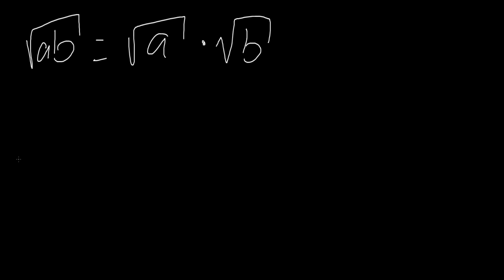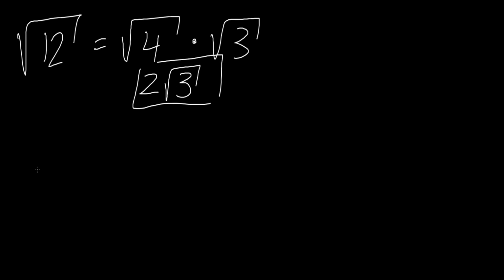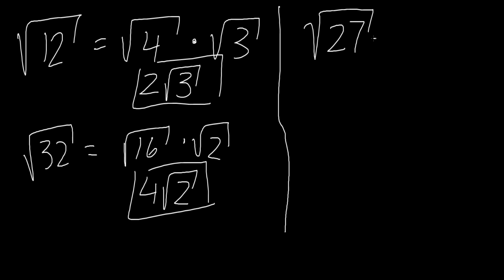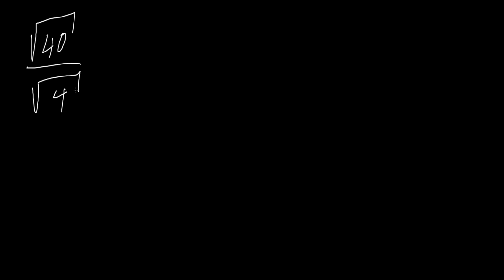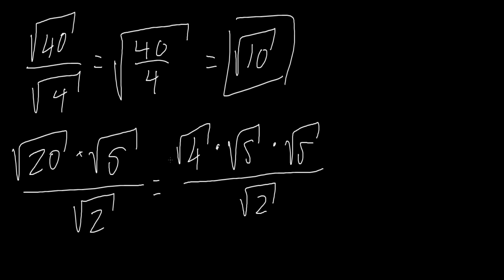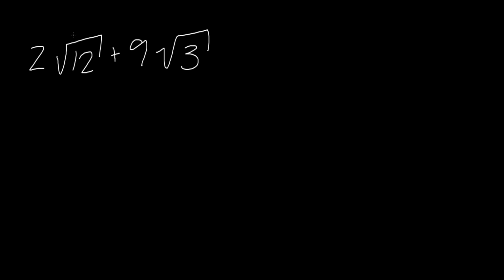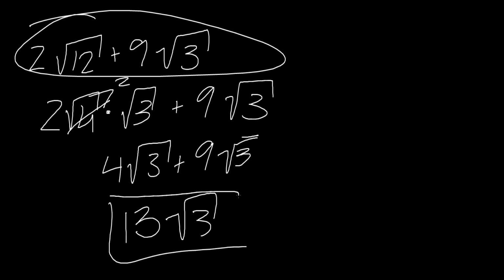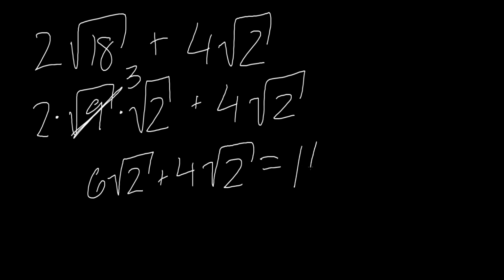Simplifying Square Roots, Fractions and Addition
Welcome to our video on simplifying square roots, fractions, and addition! In this video, we'll show you how to simplify expressions that contain square roots, fractions, and addition. We'll start by explaining the rules for simplifying square roots and fractions, and then we'll show you how to apply these rules to simplify more complex expressions. We'll also go over some helpful tips and tricks for simplifying square roots and fractions, like the use of prime factorization and common denominators. Finally, we'll show you how to add and subtract square roots and fractions, and we'll give you some practice problems to help you get comfortable with these techniques. By the end of this video, you'll have a solid understanding of how to simplify square roots, fractions, and addition, and you'll be able to apply these techniques to real-world problems. So if you're ready to get started, let's go!